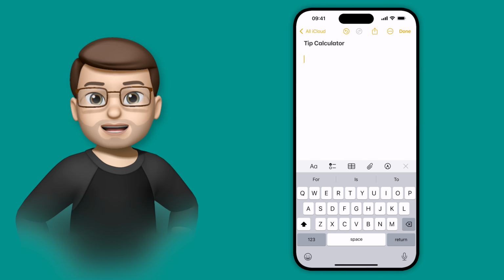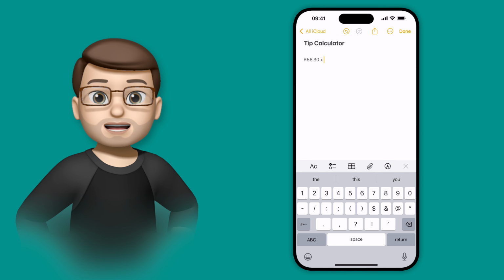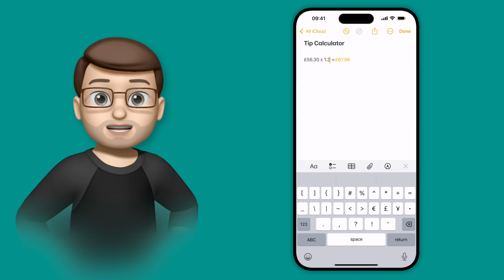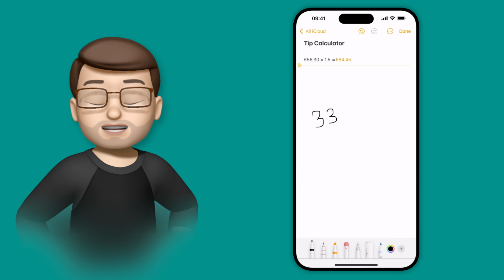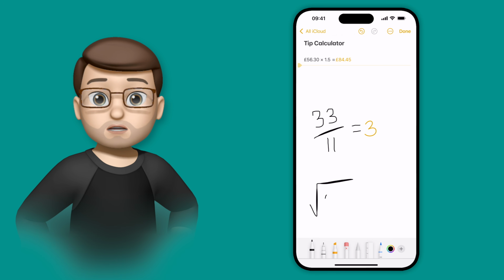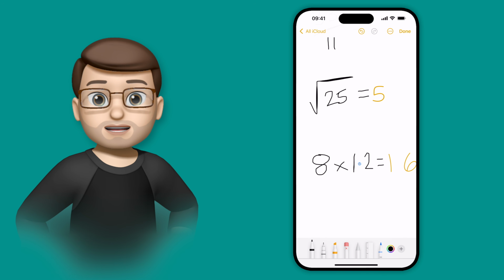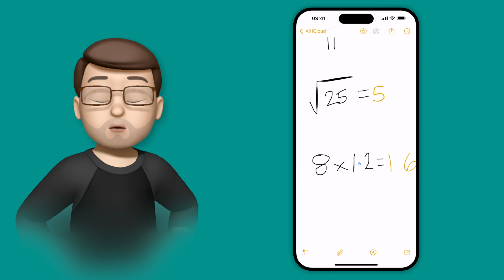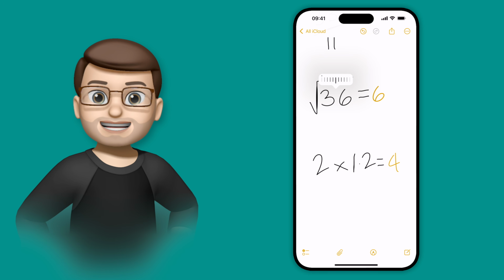How to Make Calculations Easy with the New Notes App in iOS 18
The Notes app in iOS 18 has received some amazing new updates that make working with maths and equations easier than ever. In this video, I demonstrate how you can use both typed and handwritten inputs to solve maths problems instantly. Whether you’re calculating tips or solving complex equations, the Notes app provides real-time updates and handwriting recognition, making it incredibly versatile. Learn how these features can help you work smarter with your iPhone or iPad.